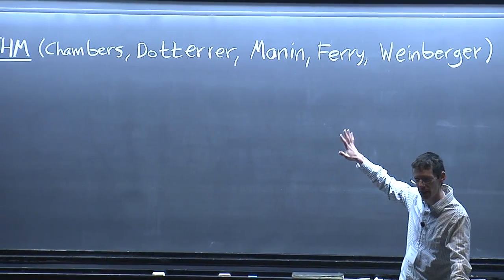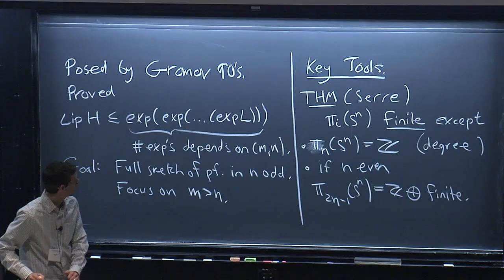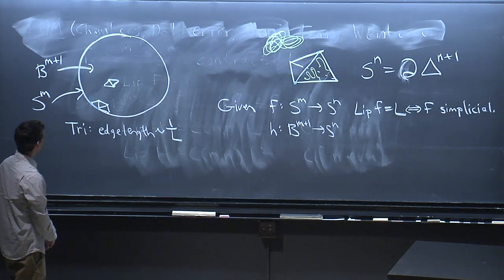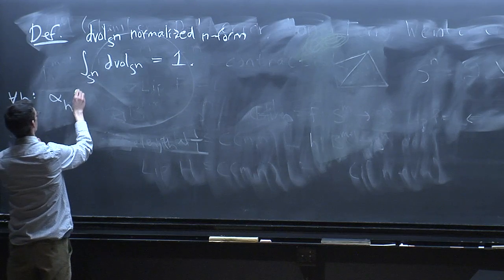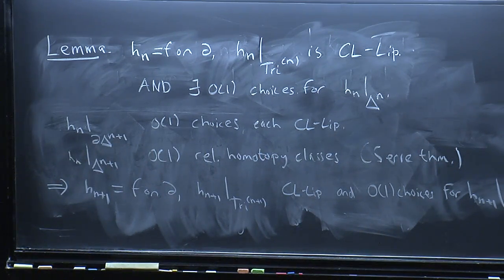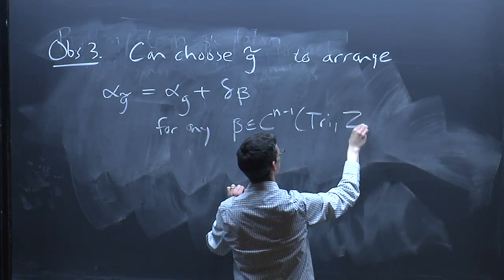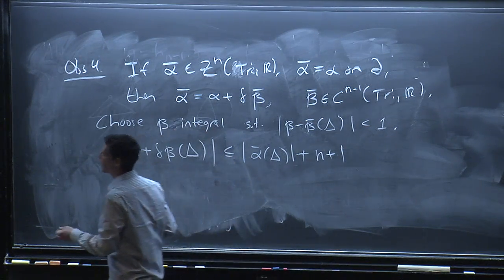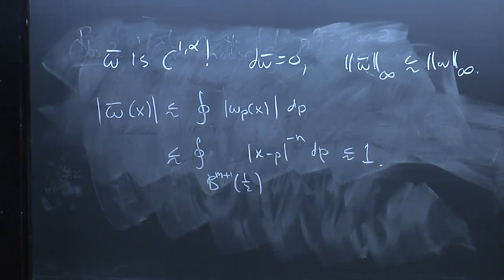JDG 2017: Larry Guth: Efficiently contracting contractible maps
This talk was delivered on May 1, 2017.